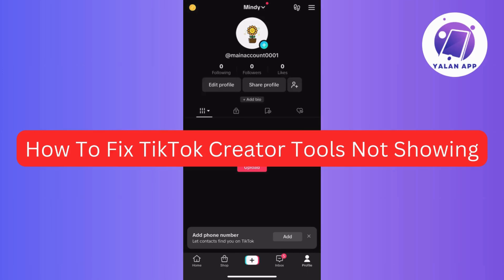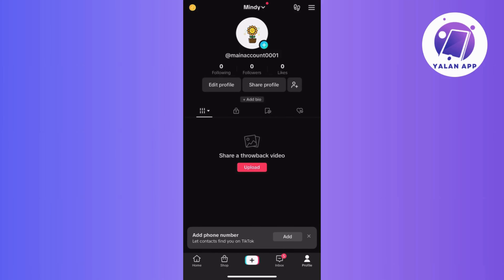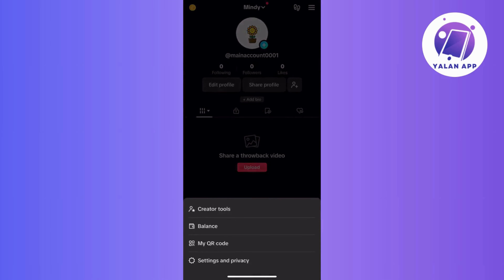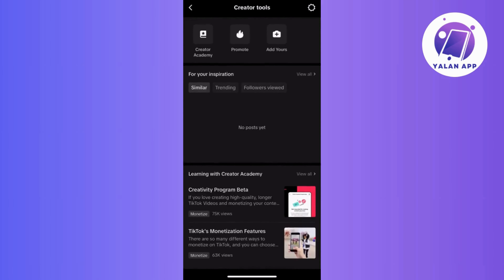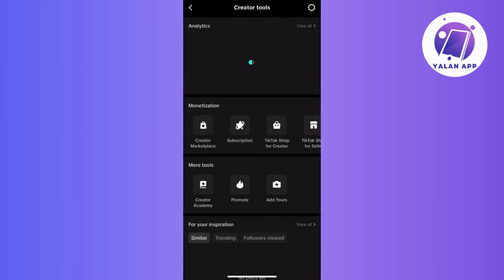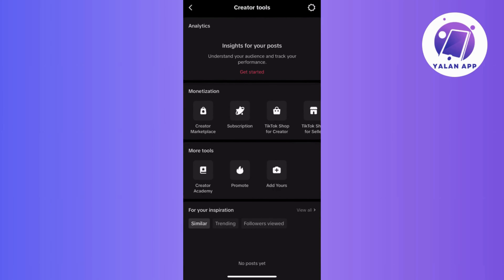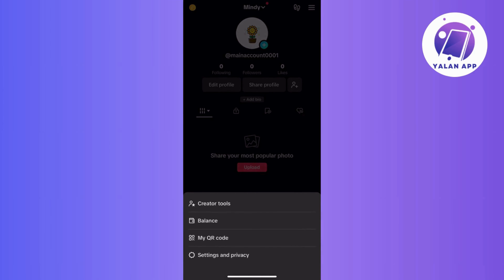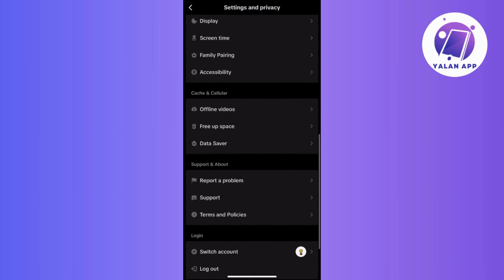How To Fix TikTok Creator Tools Not Showing in 2025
If you're facing issues with TikTok Creator Tools not showing in 2025, this tutorial will guide you through troubleshooting steps to fix the problem.